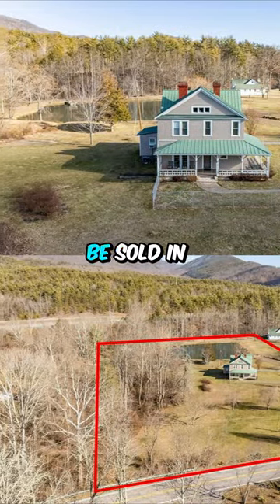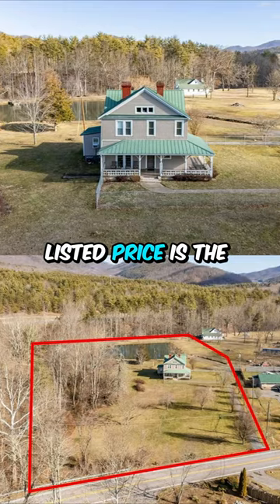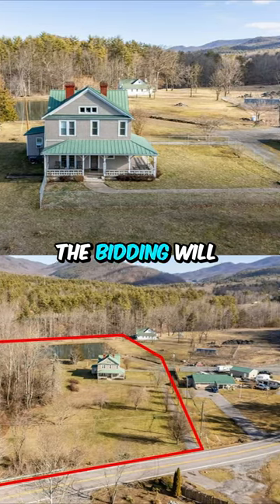Win This Dream Farmhouse! (Not Haunted 👻) $148K Starting Bid | 4.7 Acres in Virginia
Win This Dream Farmhouse! $148K Starting Bid | 4 7 Acres & Furnished in Virginia

6400 Longdale Furnace Rd Clifton Forge VA 24422

This home is being sold in an online auction. Listed price is the tax assessed value and not the selling/asking price. The bidding will determine the selling price. Discover the charm of a fully renovated 1870s farmhouse, nestled on 4.7 acres with a picturesque fish pond. This turnkey, move-in-ready home comes fully furnished. Make this your easiest move ever and open the door and lay in your new king size bed or make this your new rental property!

🎧 100% royalty, Free Music for videos with free downloads by David Cutter